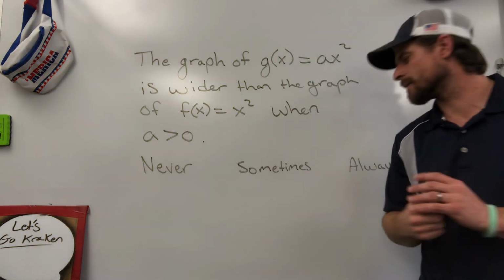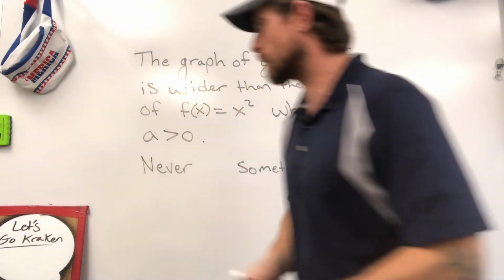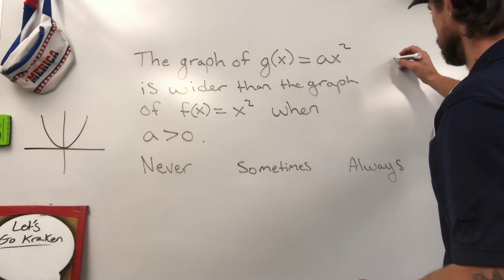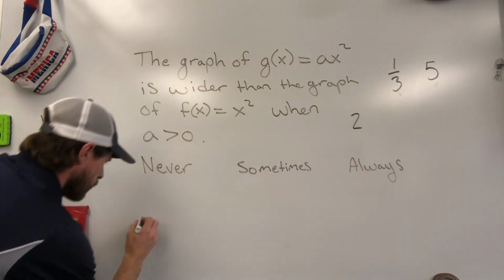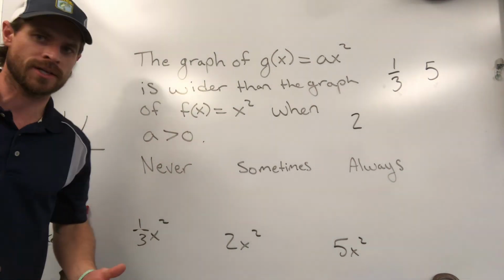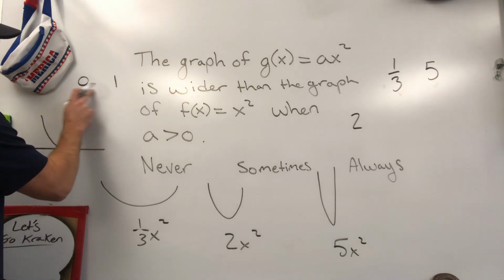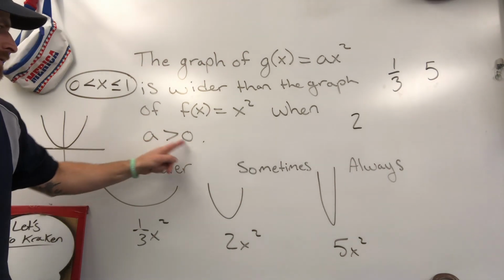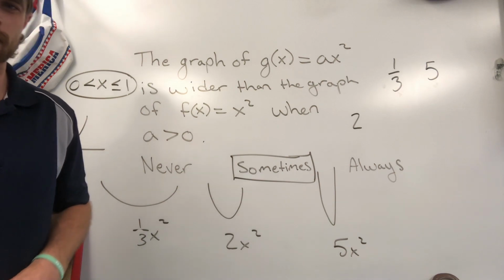Always, Sometimes, Never Quadratics Question in Algebra